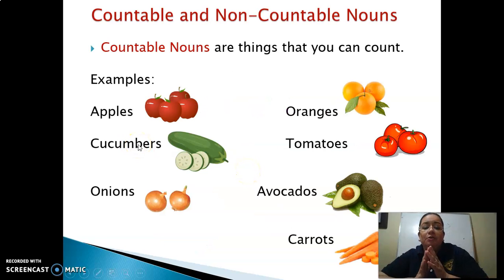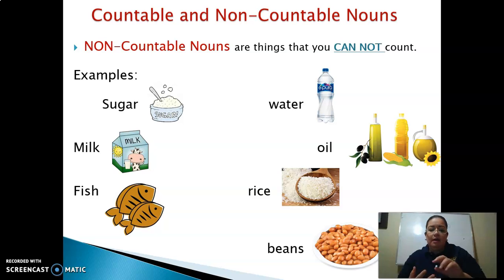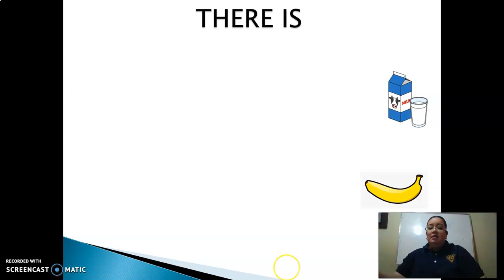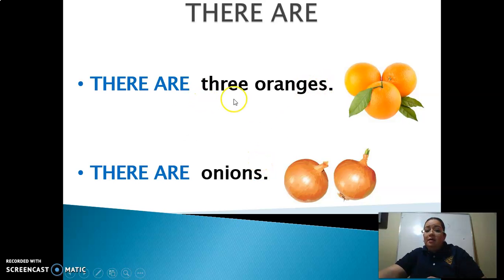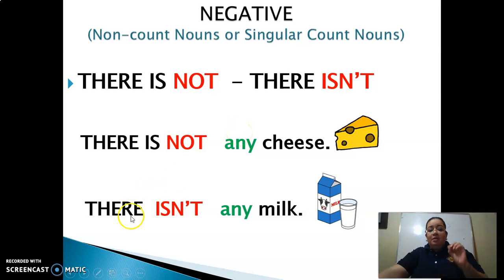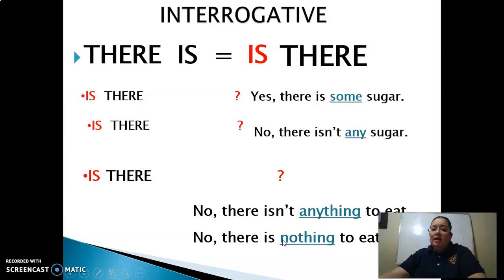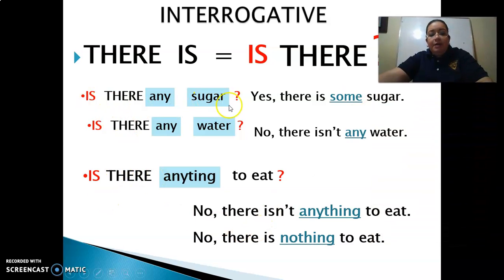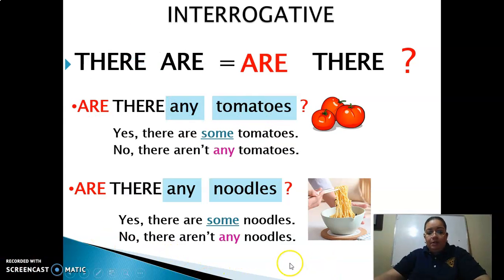There is and There are